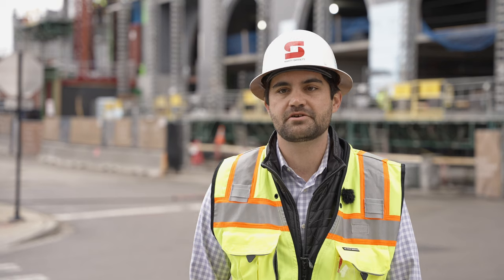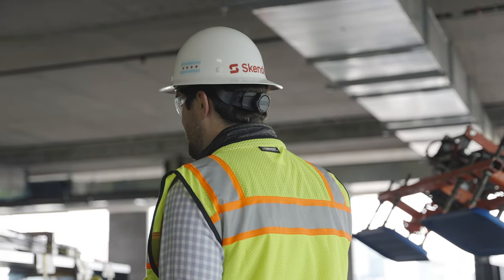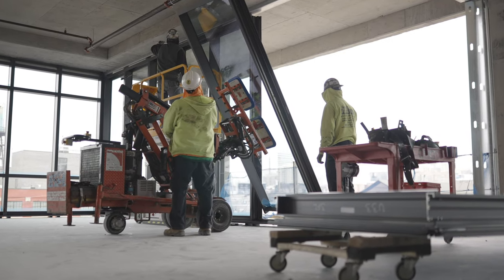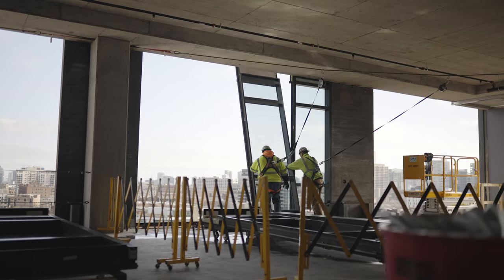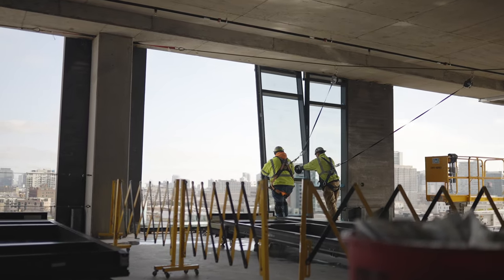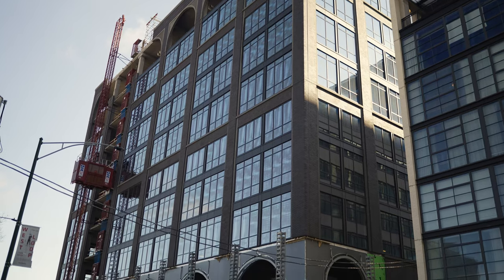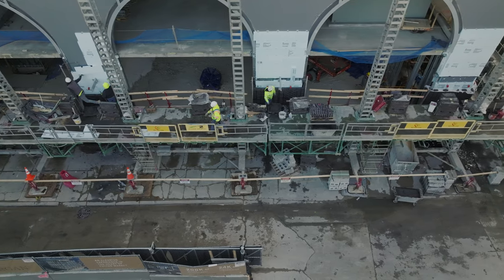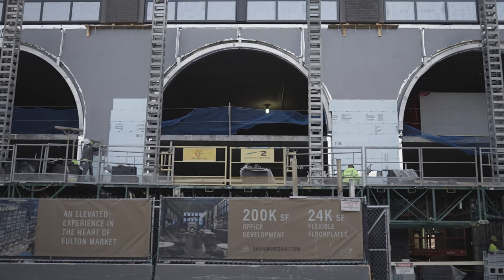Skender Project | 345 N Morgan | Construction Progress Update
Brick by brick! 345 N Morgan is coming together beautifully. Skender’s Martin Barrett highlights the latest construction activities, including the installation of Entekk Group Ltd.’s Talon Wall system and Illinois Masonry Corp.’s hand-laid brick façade and arches. All part of a well-managed, razor-tight schedule on Sterling Bay’s Fulton Market development, designed by Eckenhoff Saunders.